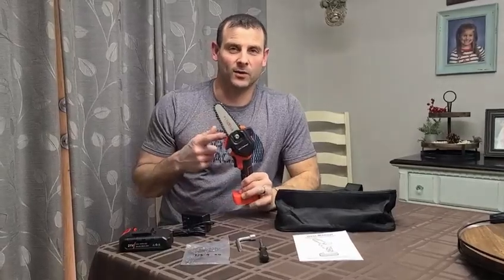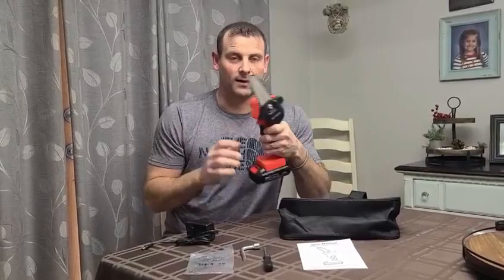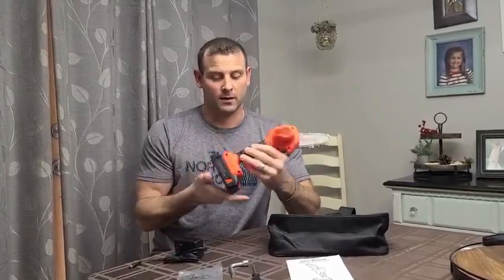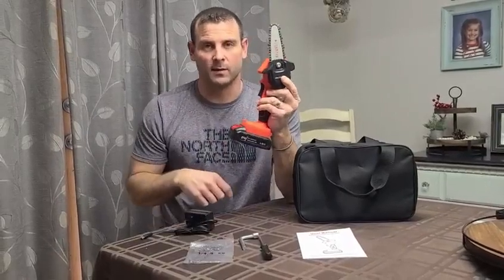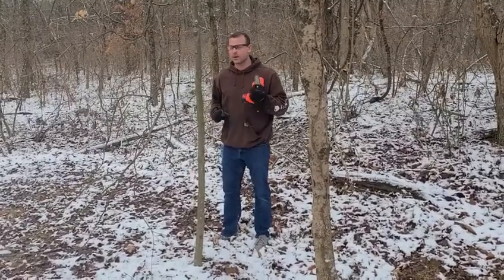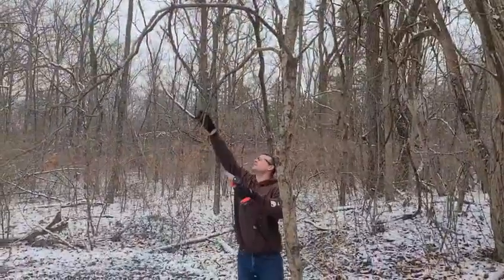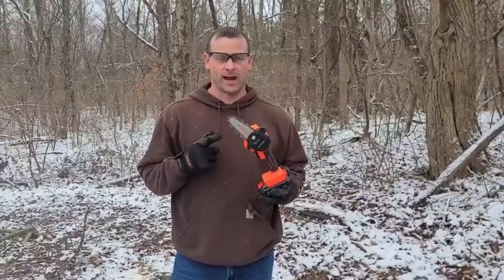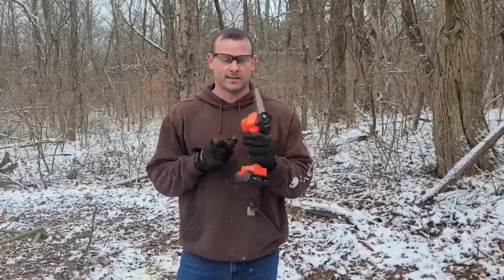Mini Chainsaw for 60$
where to buy best mini chainsawmini chainsaw reviewbest mini chainsaw cordless